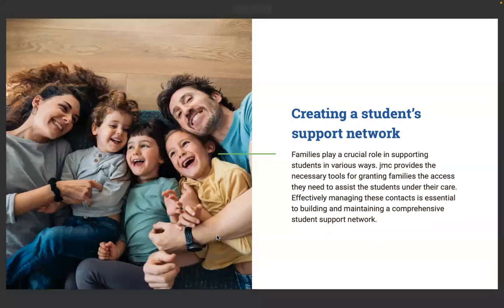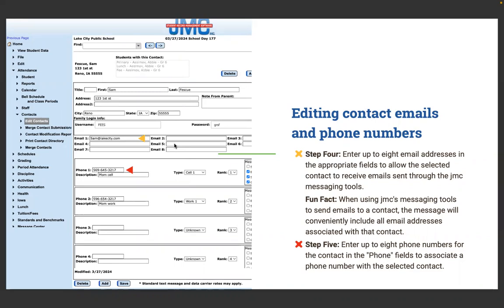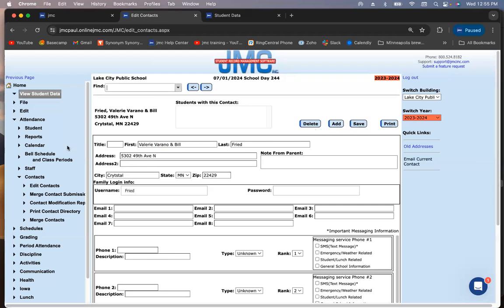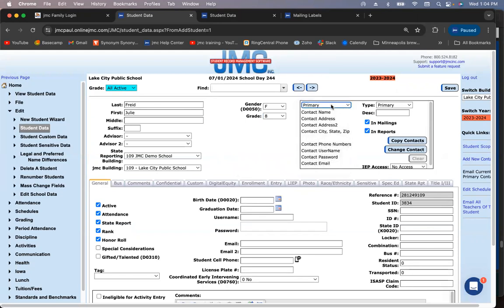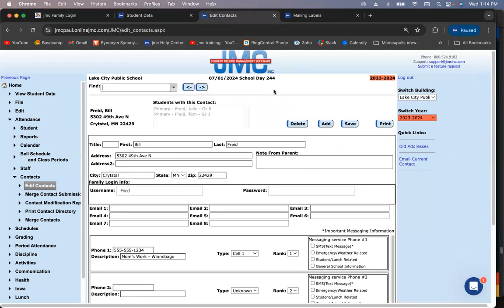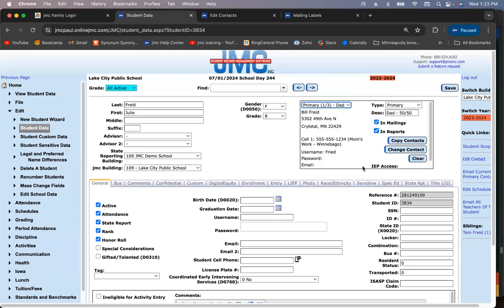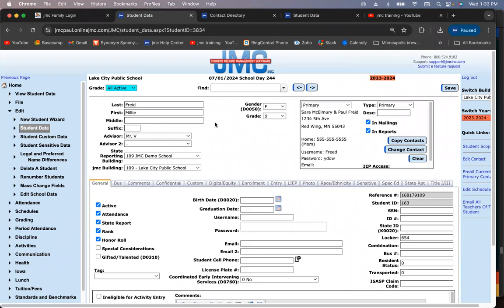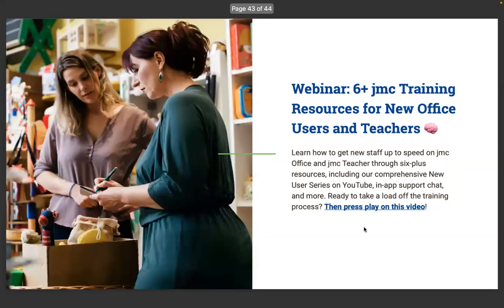Using jmc to Manage Student Contacts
In jmc, there are eight types of contacts — from Primary to Emergency — all with varying degrees of access to student data. Curious how to manage multiple primary contacts in separate residencies? We cover that, too. Our trainers even share how families can use jmc to help your school maintain up-to-date contact records, so press play today.

00:00 Introduction
1:37 Student Contacts
8:43 Viewing and Editing Contact Information
26:01 Connecting Contacts with the Students They Support